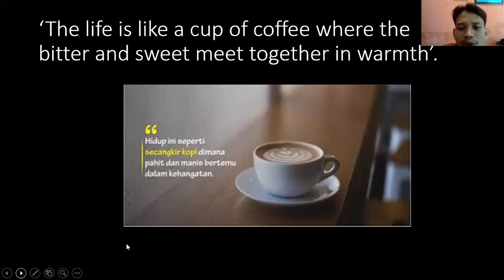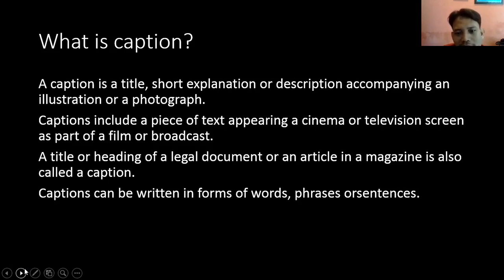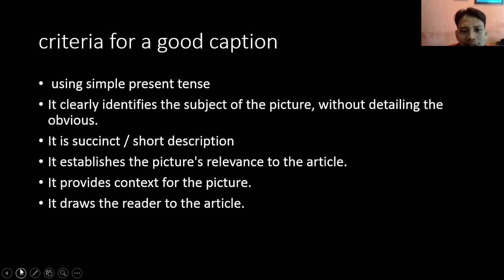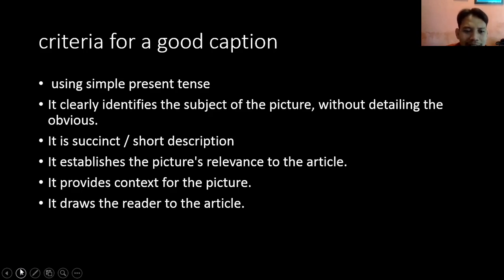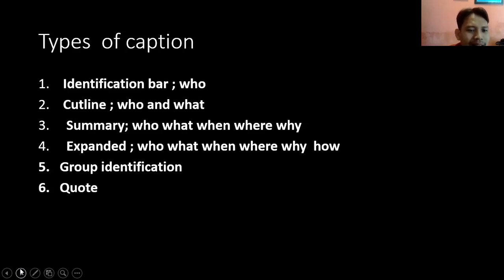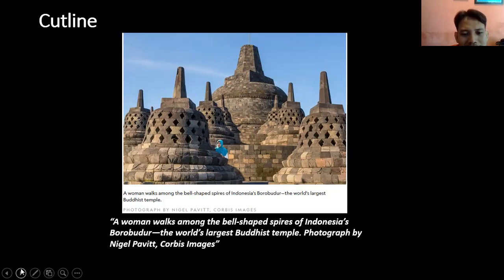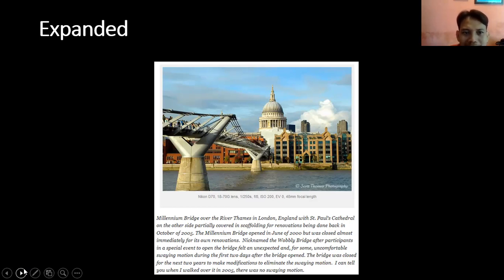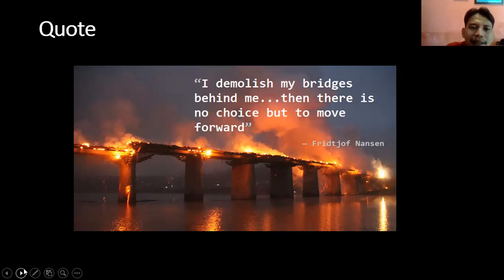CAPTION / materi bahasa inggris kelas 12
what is caption?

sumber:
PT penerbit intan pariwara